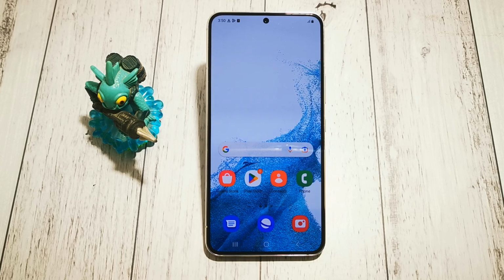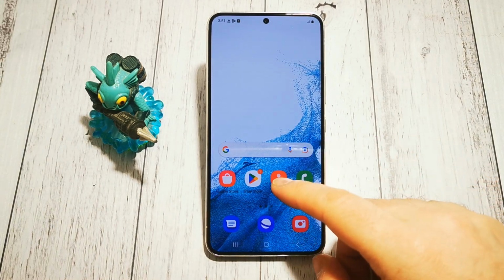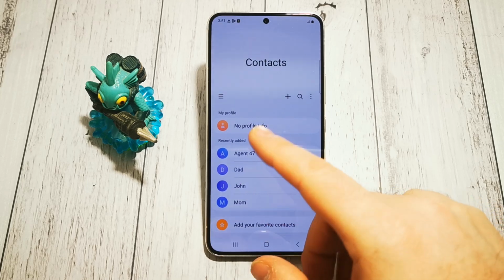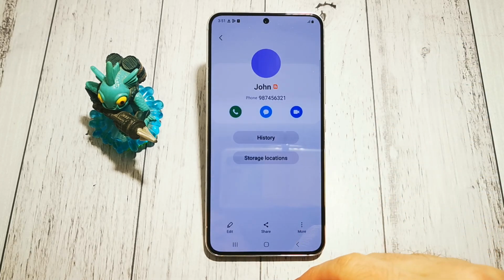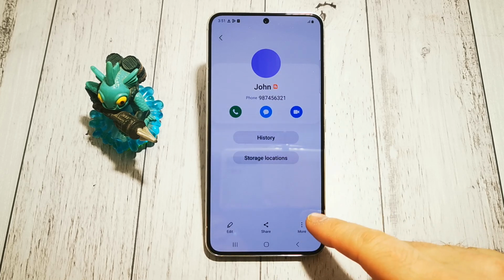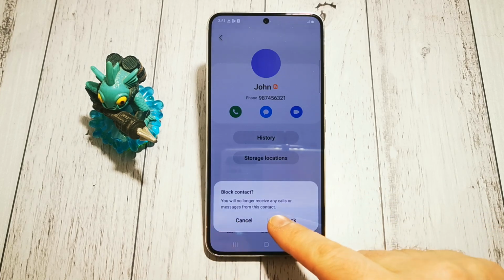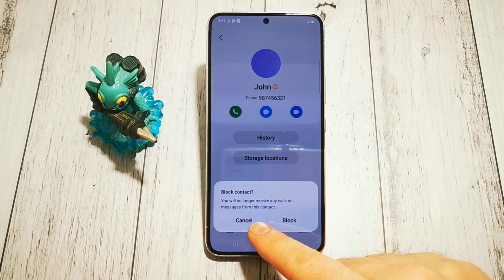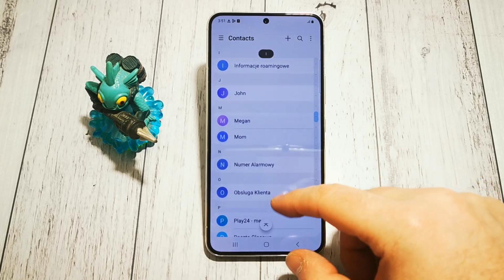SAMSUNG GALAXY S22: How to block contact in phone book | Quick Guide